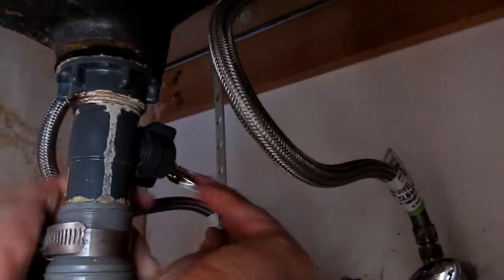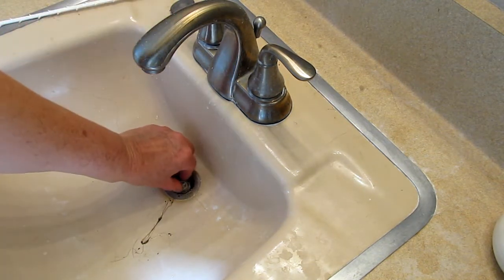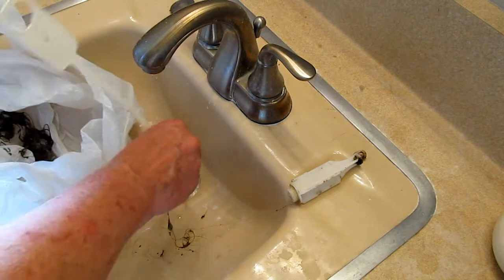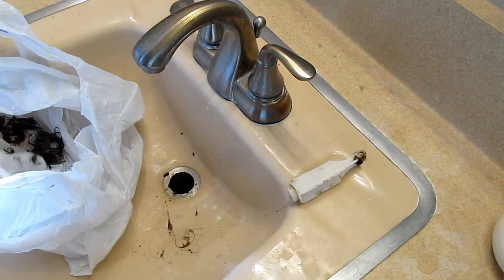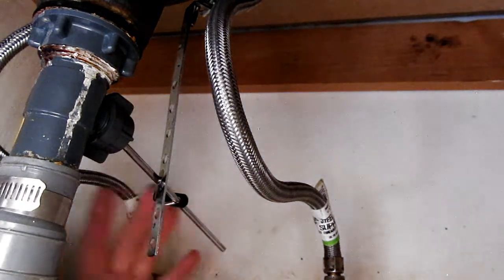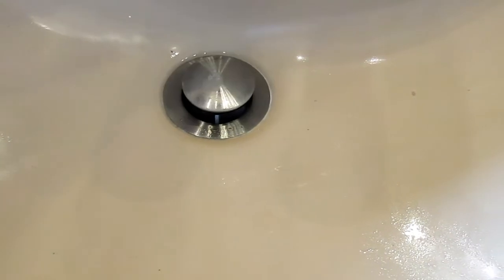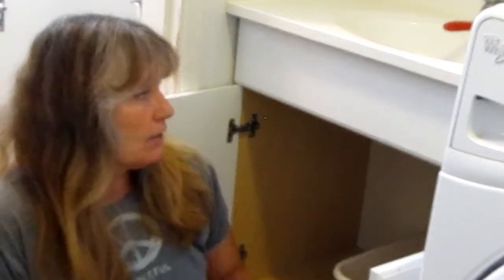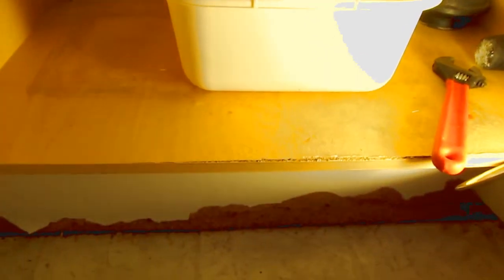Unclog Your Sink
A quick video about how to unclog a bathroom sink without the use of toxic chemicals.  Easy to follow step-by-step instructions and almost no tools.  You'll have that sink draining like new in just a few minutes without breaking a sweat.